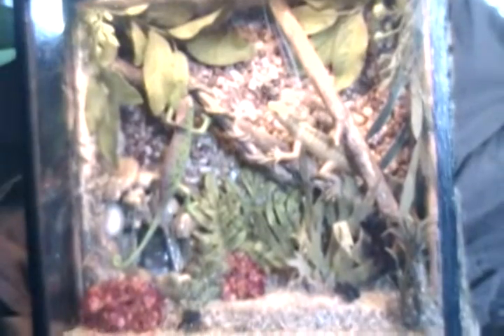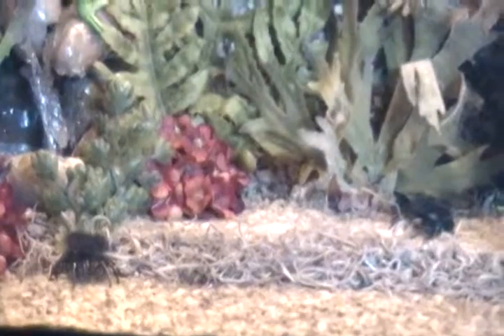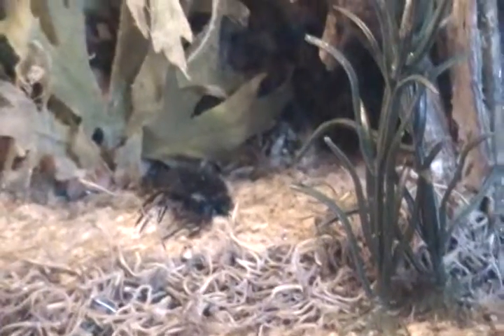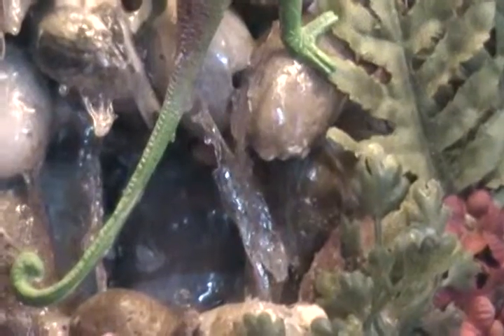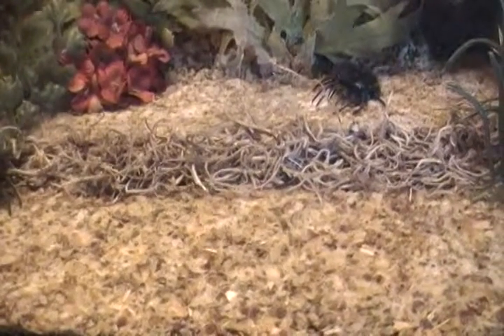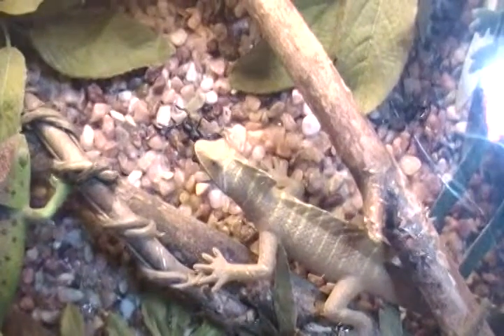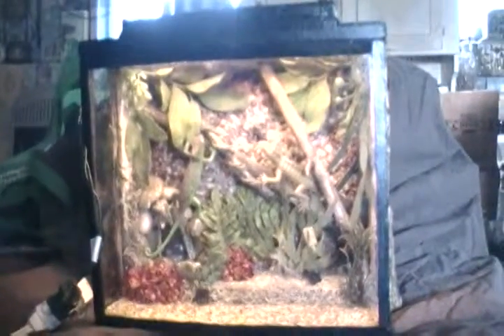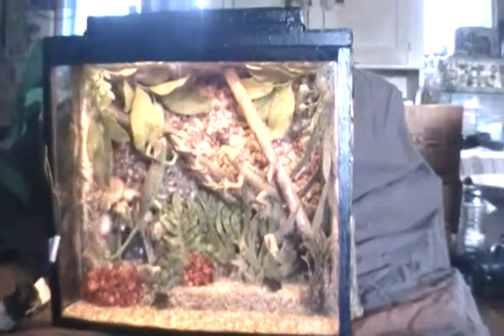Handcrafted Miniature Lizard Aquarium/Habitat/Enclosure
This is a miniature lizard aquarium I handcrafted for some hard rubber lizards.  I gave them 'food' and a water pool.  The aquarium is a heavy cardboard box on a plywood base with 0.20 mil crafting plastic/acrylic as the glass.  The surround is painted and sealed balsa wood and cardboard.  This is an original.  I have never seen anything like it before.  I did not do a tutorial because I have shaky hands and it is distracting to others.  If you have any questions, please ask!